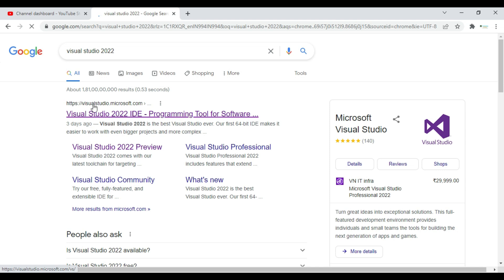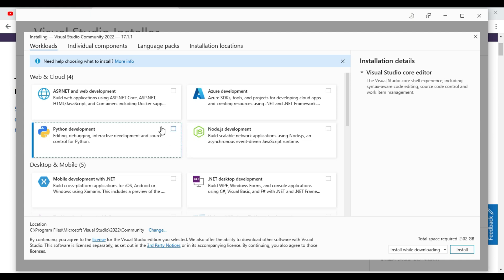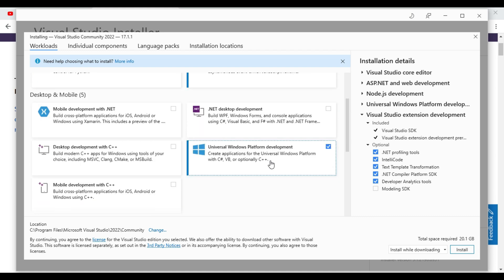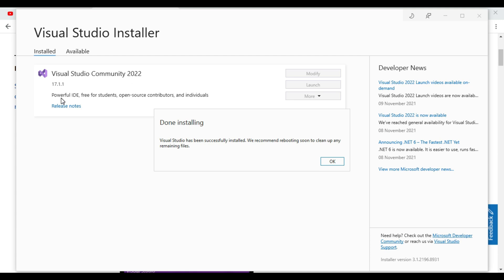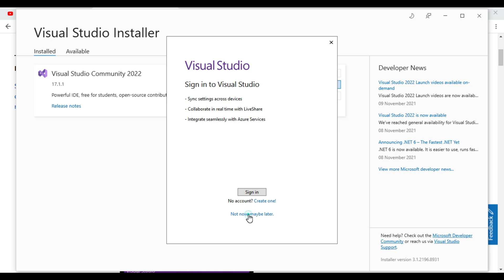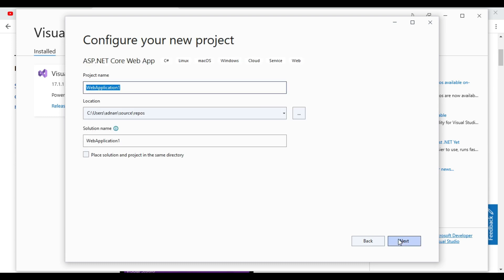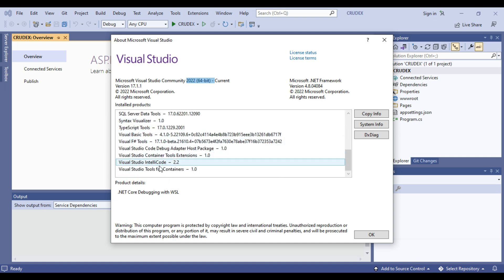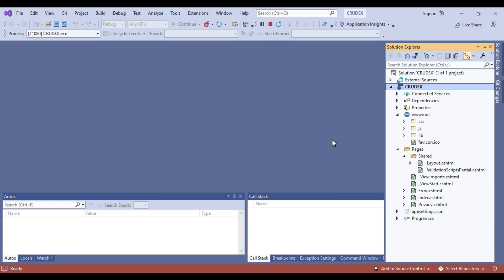Install Visual Studio 2022🔥Download🔥.NET 6 Create First Project🔥Free Community Version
Visual Studio 2022  Download & Install .NET 6 Create First Project